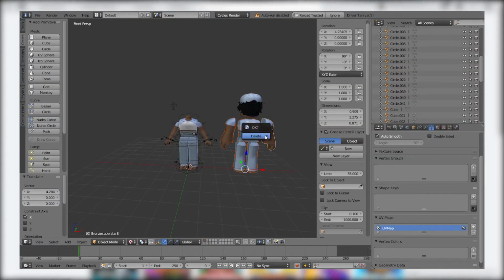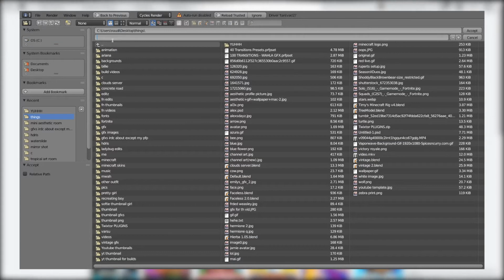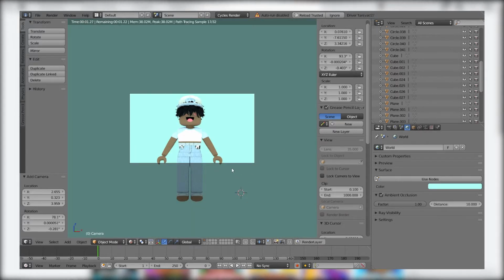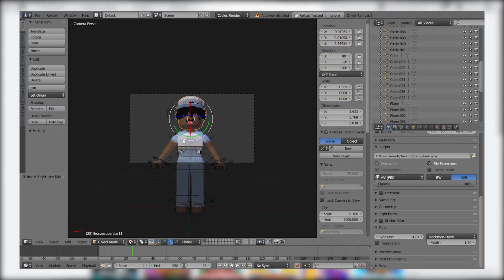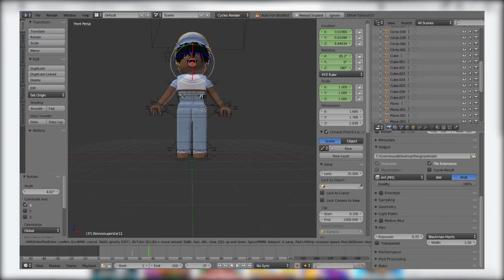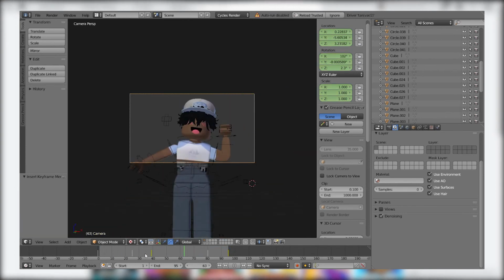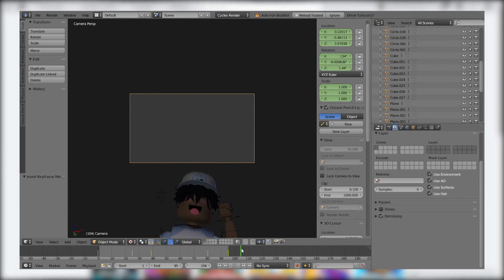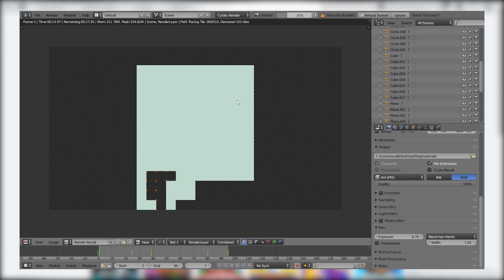how to make a gfx animation!🐟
ッᴡᴇʟᴄᴏᴍᴇ ᴛᴏ ᴅᴇꜱᴄʀɪᴘᴛɪᴏɴ ʟᴀɴᴅッ
                                                  ଘ(੭*ˊᵕˋ)੭* ੈ♡‧₊˚

꒷꒦‧˚𝐜𝐫𝐞𝐝𝐢𝐭𝐬

:¨·.·¨: ୨୧꒰ 𝐜𝐨𝐩𝐲𝐫𝐢𝐠𝐡𝐭 ꒱
all credits of the music goes to the original owners/artists